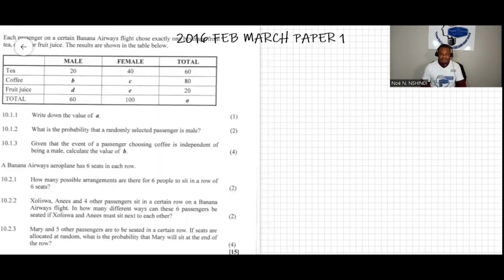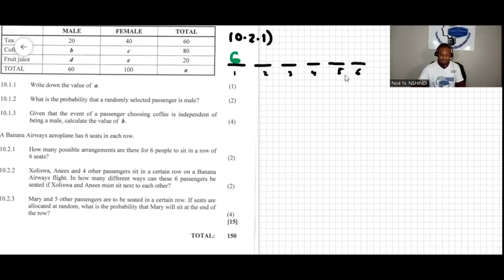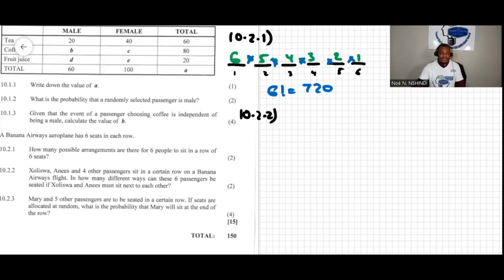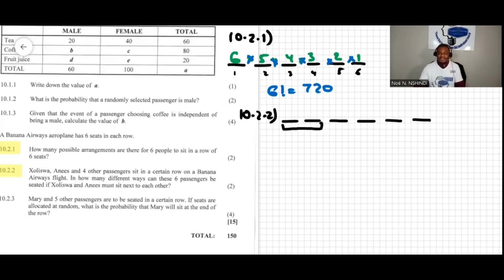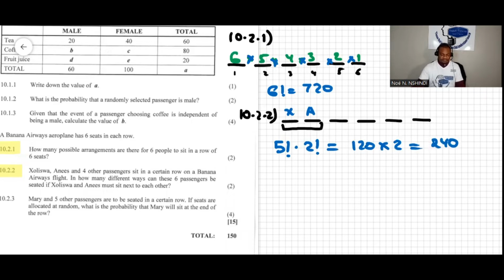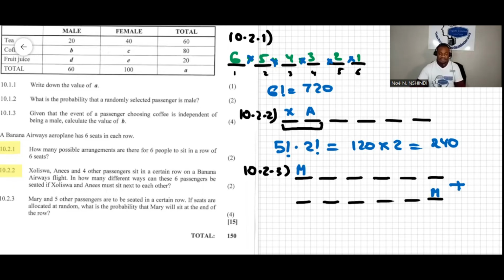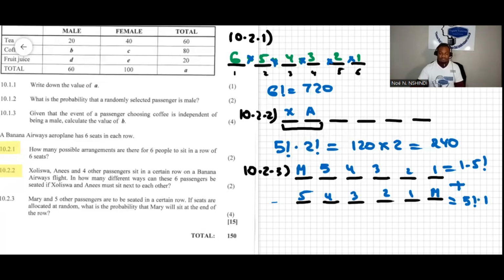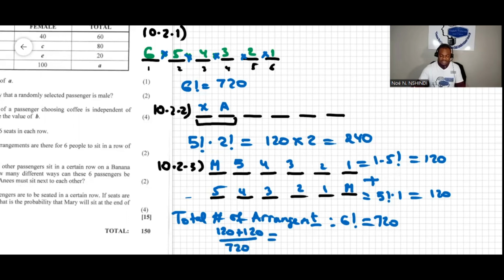GRADE 12 MATH PAPER 1 2016 FEBRUARY MARCH QUESTION 10.2 PROBABILITIES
​@triplentutoringGRADE 12 MATH PAPER 1 2016 FEBRUARY MARCH QUESTION 10.2 PROBABILITIES. PROBABILITIES. To view more PROBABILITIES problems

1) Video Detailed Solution of Question Papers
2) 1-on-1
3) Group of at most 10 Students

2) Regular Students

~𝗔𝗿𝗶𝘀𝘁𝗼𝘁𝗹𝗲